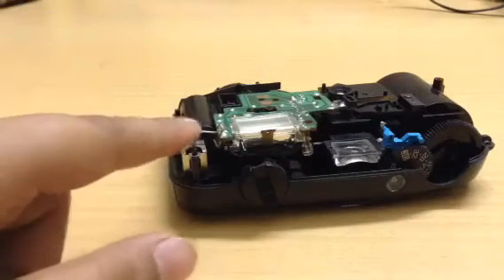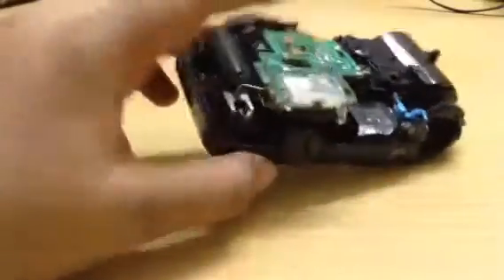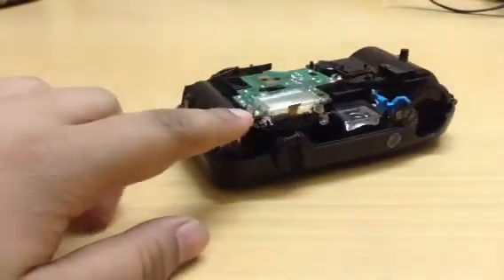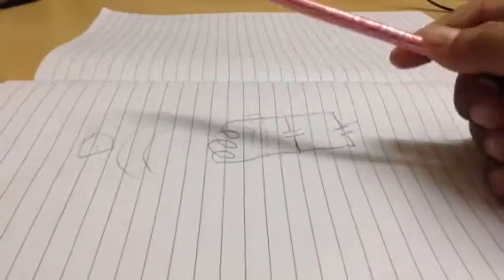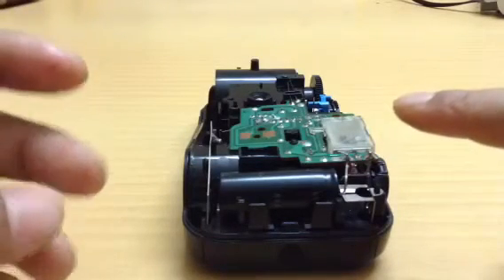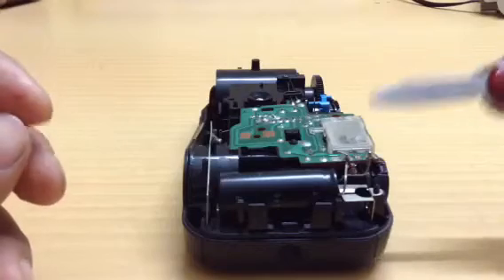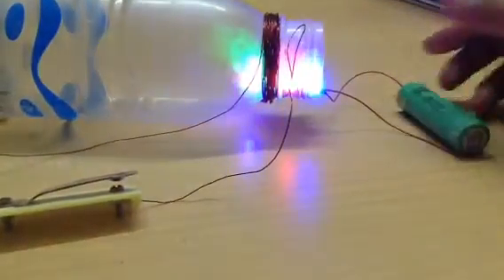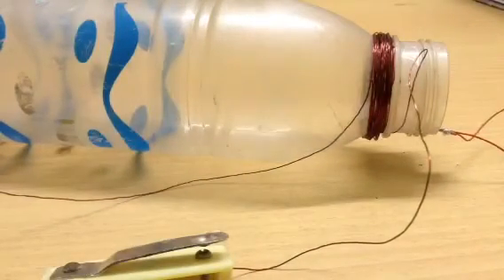How to make an E.M.P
In this video I will show you how to make an e.m.p with a camera

Make sure that the capacitor is discharged before handling it.